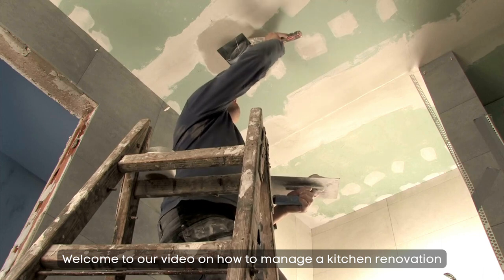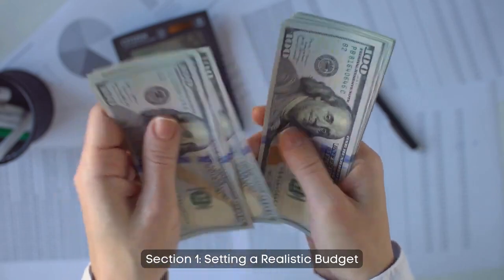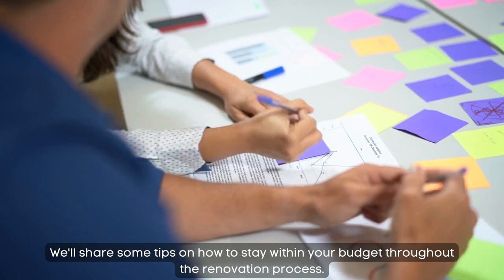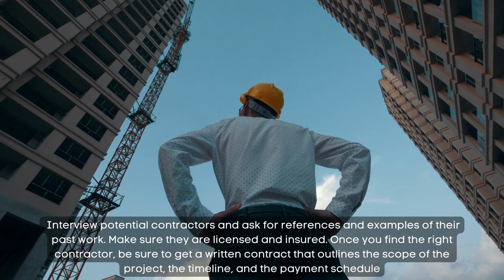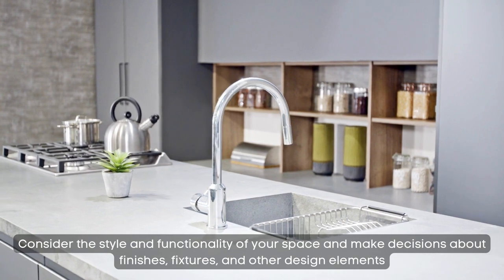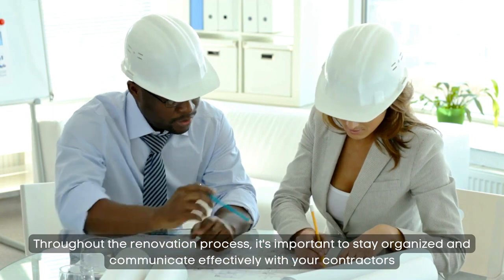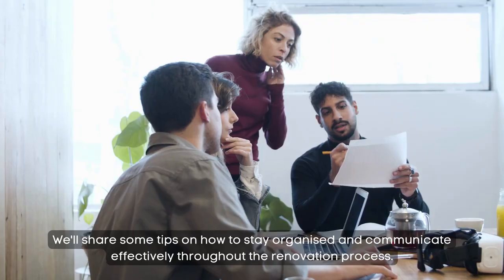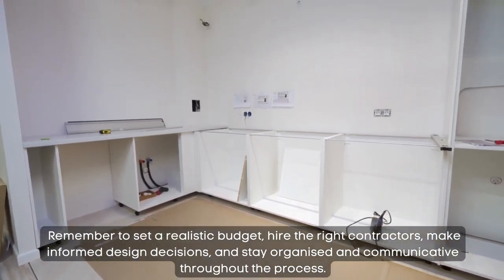The Ultimate Guide to Kitchen Renovation in Parramatta Start to Finish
If you're planning a kitchen renovation in Parramatta, you won't want to miss this comprehensive guide.

From the initial demolition to the final design touches, this video covers everything you need to know to ensure a successful renovation.

You'll learn about common mistakes to avoid, must-have features for your new kitchen, and get plenty of inspiration for your own renovation project.

Whether you're a seasoned DIYer or planning to hire a professional, this guide has something for everyone.